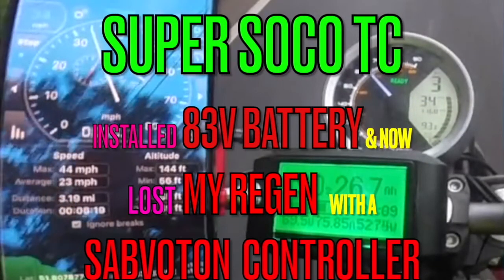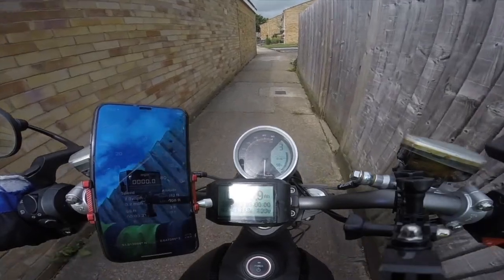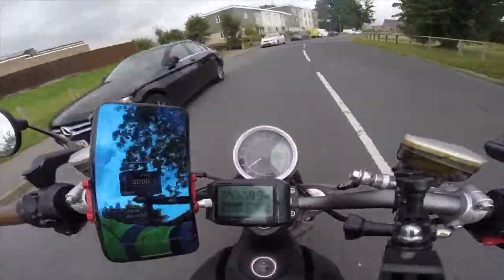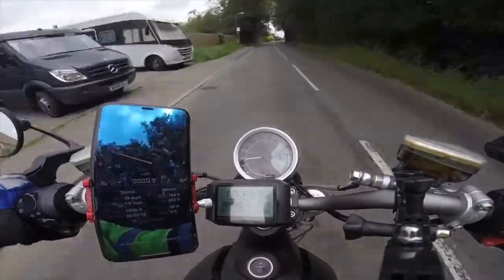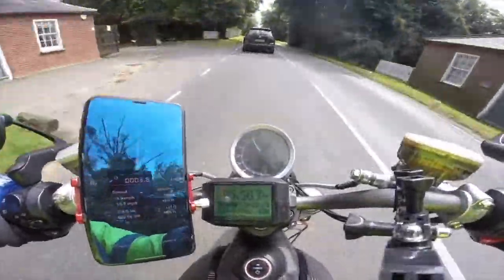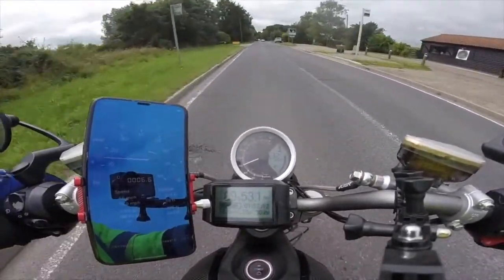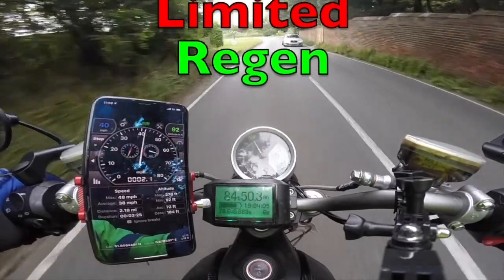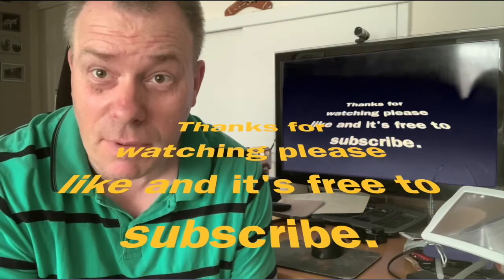Super Soco TC 83v Bat. Regen seems to stop working can we get it start working as the volts lower?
Super Soco TC
Super Soco TS
Super Soco TC Max
Vmoto
I have upgraded my Super Soco TC 50cc Electric Battery to 83v max
but the High Voltage seems to stops the Regenerative Braking from Working on my Sabvoton Controller 72100 will it start working at a lower voltage?